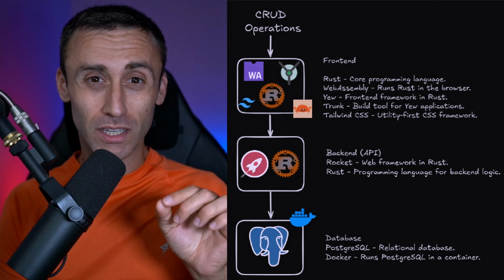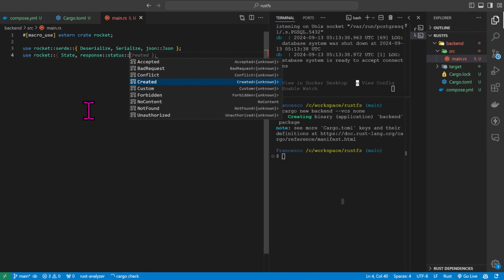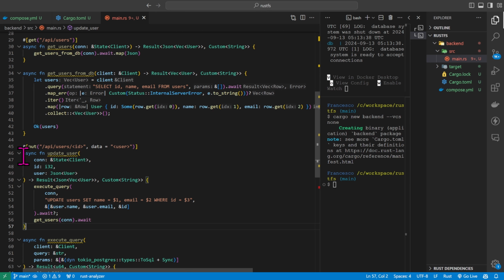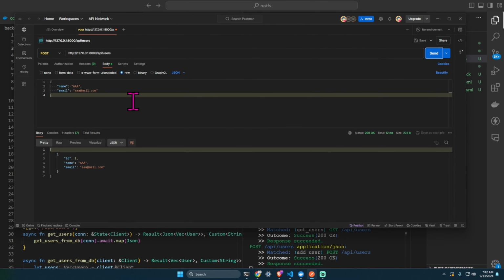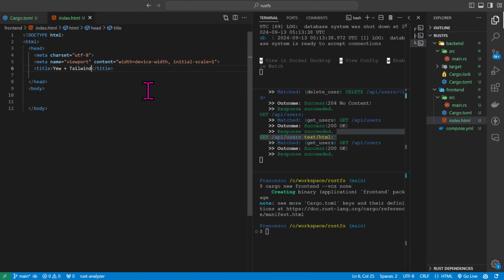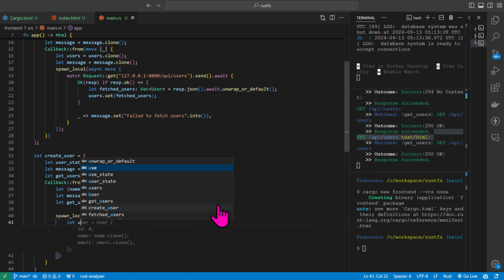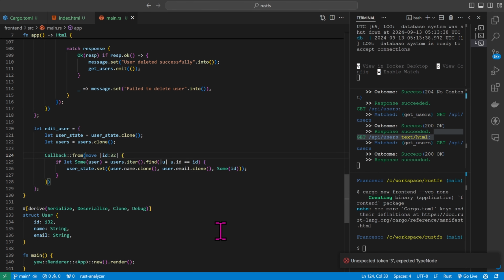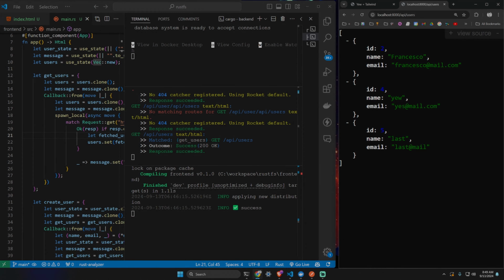Rust Fullstack Web Application: Wasm, Yew, Rocket, Postgres and Docker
By the end of this tutorial, you will understand how to create a simple yet complete full-stack application using the following technologies:

For the Frontend:
- Rust - Core Programming Language
- Web Assembly - For running Rust in the browser
- Yew - Rust Framework for building client web apps
- Trunk - For serving the frontend app
- Tailwind CSS - For styling the frontend

For the Backend:
- Rocket - Rust Framework for building web servers

For the Database:
- Postgres - Relational Database
- Docker - Dockerfile and Docker Compose for running Postgres

Wow, so many technologies! But we'll keep the example as basic as possible to help you understand the core concepts. Let's get started!

0:00 Introduction and Architecture
1:02 Project initialization and Postgres Database with Docker
2:27 Backend: Rocket -  initialization and dependencies
3:40 Backend main.rs file
10:35 Backend: Build and run the project, test with Postman
13:30 Frontend: Add Wasm build option and Install Trunk
14:45 Frontend with Yew and Web Assembly: Project initialization and Dependencies
15:24 Frontend: Index.html file
16:05 Frontend: main.rs file, Tailwind CSS
23:55 Frontend: macro !html part
25:10 Frontend: Build and run app
26:15 Final Test using Frontend UI, Postman and Database